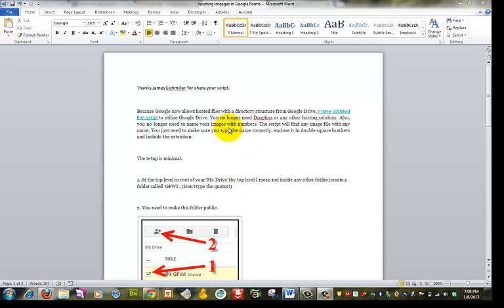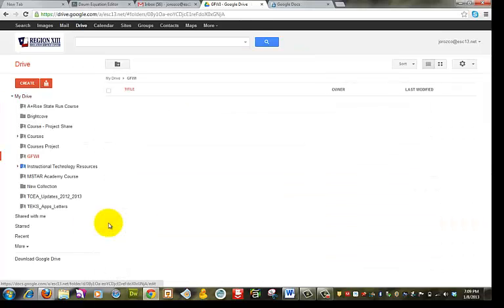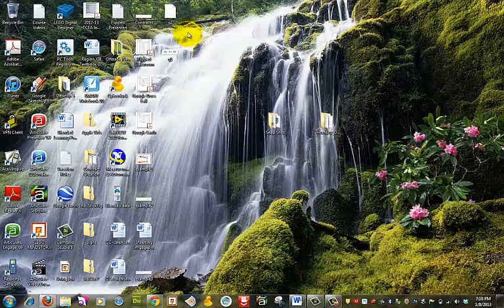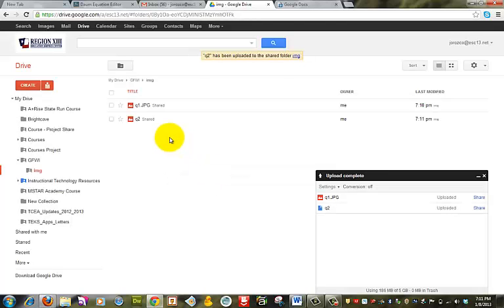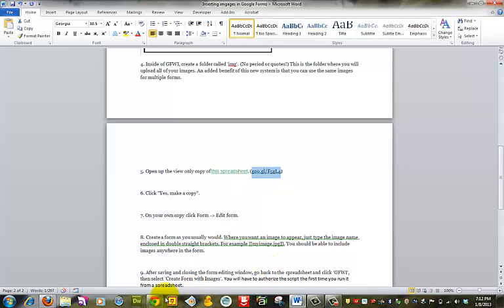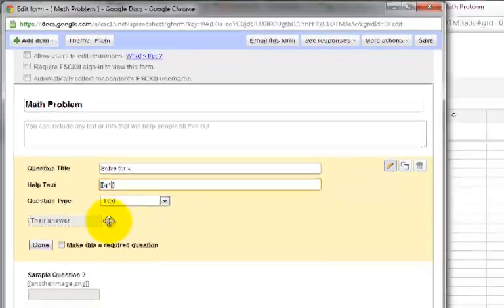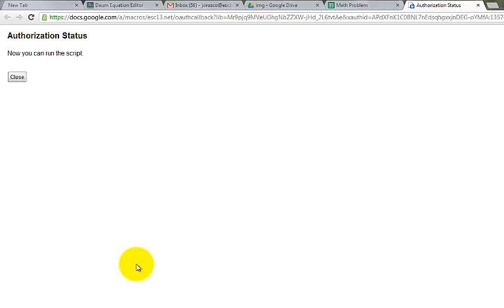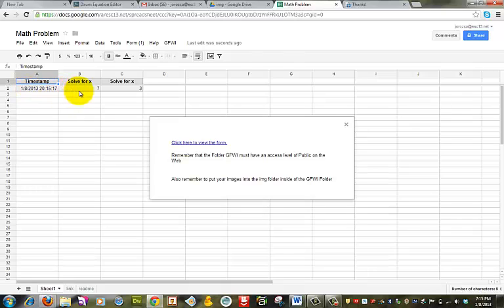Google Form and Image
This video will show you how to add images to a Google Form.